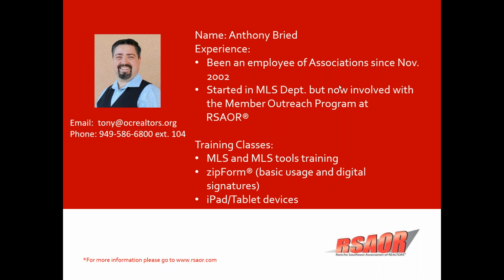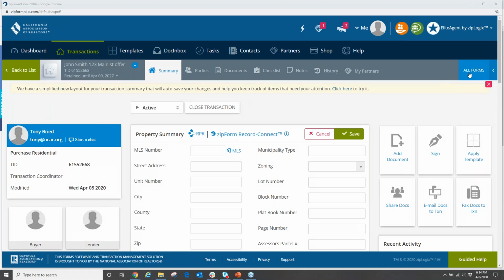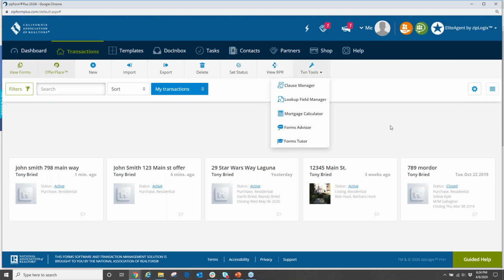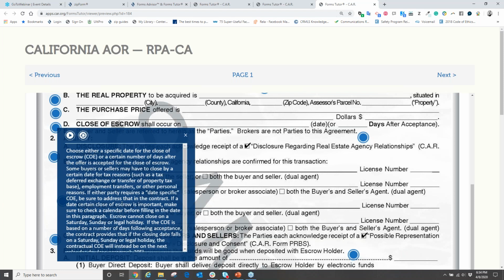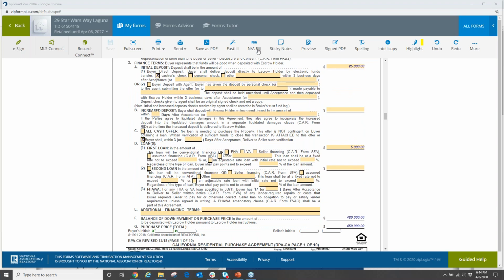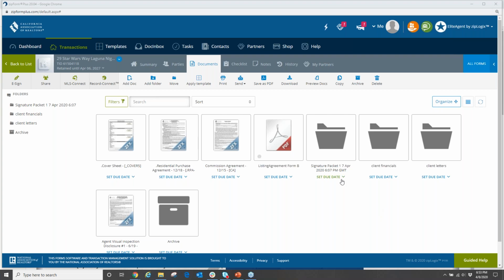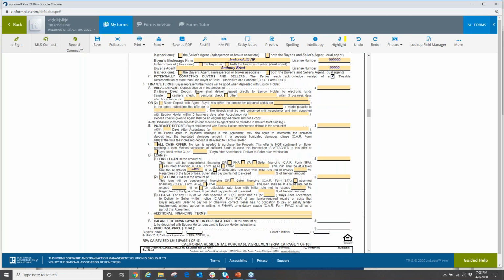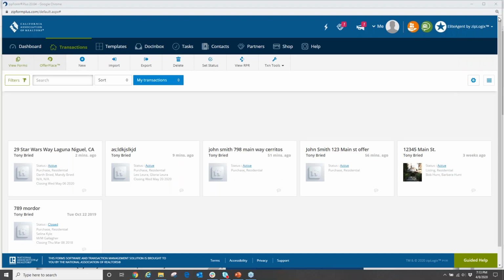RSAOR Training/Update Videos: Introduction to zipForm 101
Training for RSAOR Agents to use their tools to make their real estate business easier. Today's recorded webinar goes over one of your FREE Realtor benefits called zipForm. This tool allows your to access the needed contracts for your transactions electronically. Practically eliminating the need to have paper contracts. In this webinar you'll learn how to access zipForm from C.A.R's website, how to create a basic transaction for a client. how to make a template and you'll learn what some of your various menu tools are to help you be more efficient in creating and maintaining your transactions.